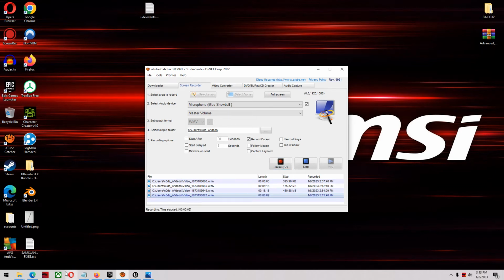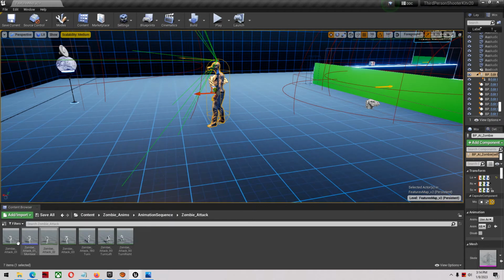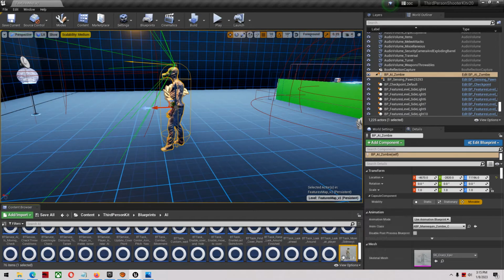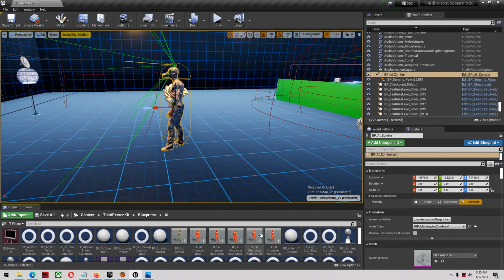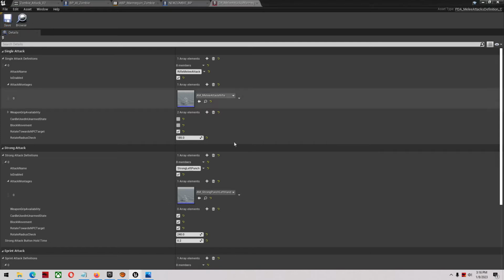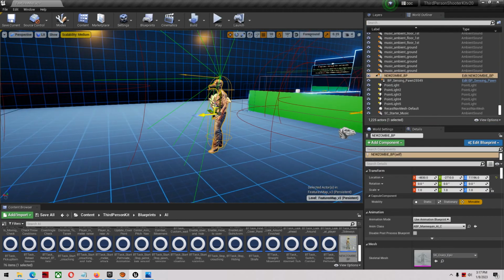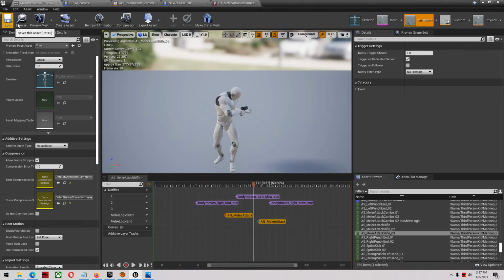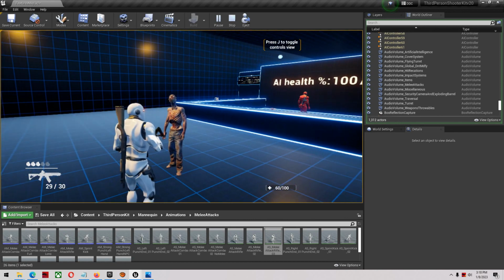Third Person Shooter Kit Tutorial - AI attack Animation Setup